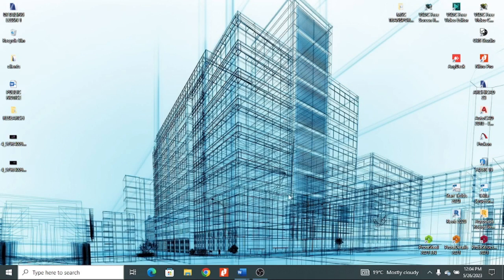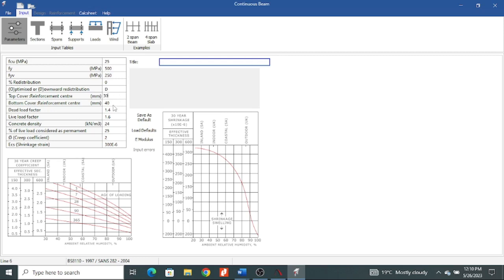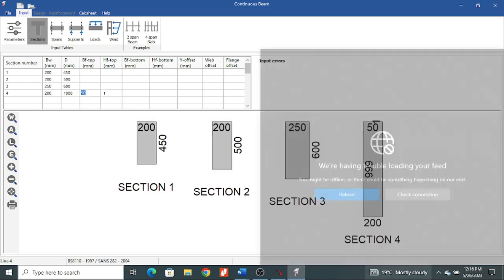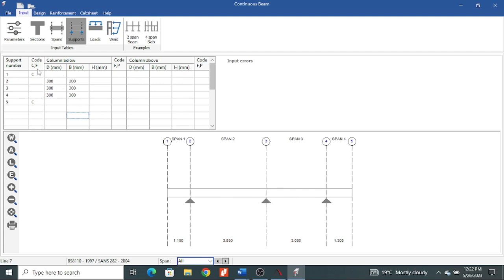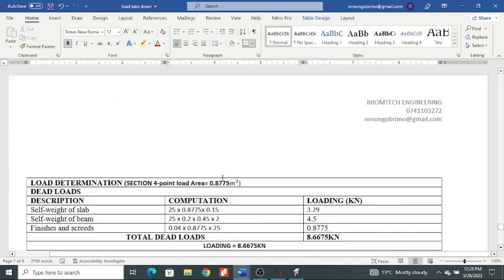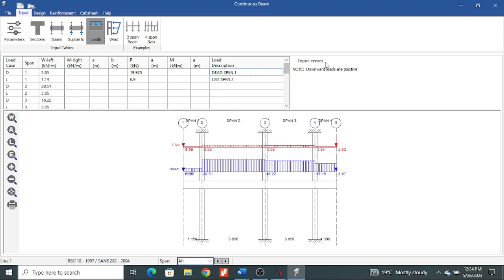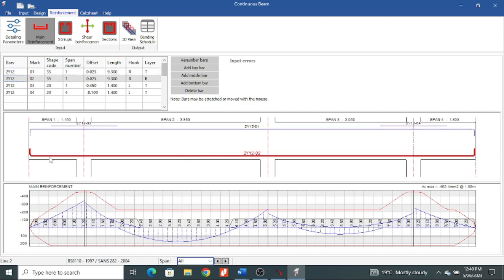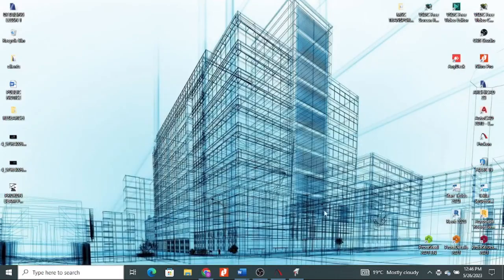DESIGN OF A CONTINUOUS BEAM IN PROKON 5.0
When designing a structure, Engineers are required to design the individual elements in a structure. These elements include columns, beams, slabs among other structural elements. This video provides a step-by-step procedure on how to design a beam in prokon after carrying out the load take downs. Determination of loads that go to the beam has been done in a previous video in this series and the link has been provided in the comment section.